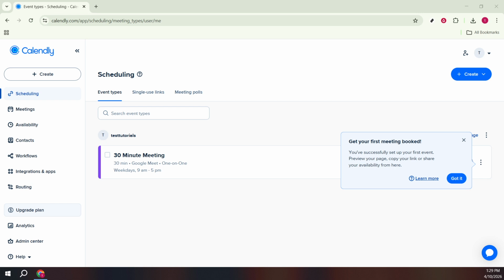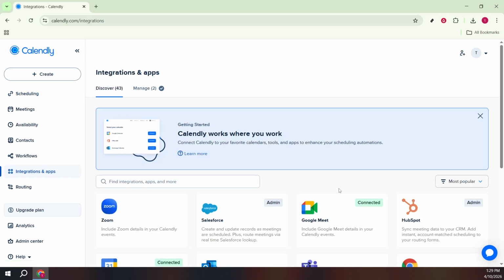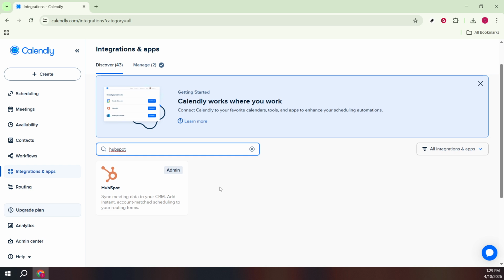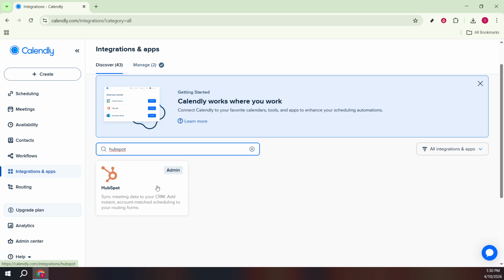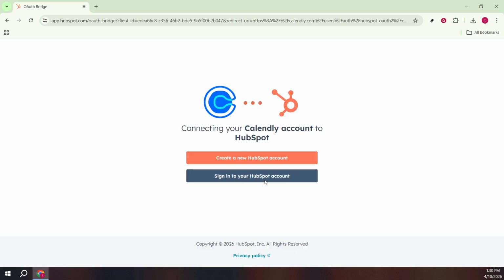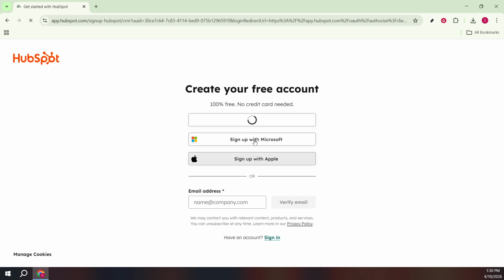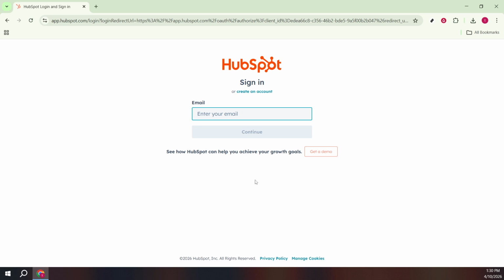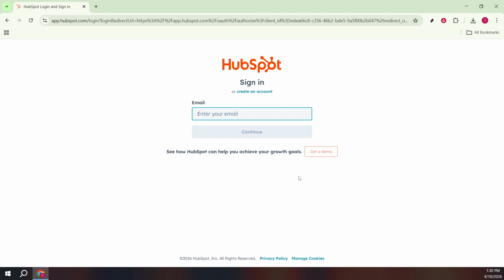How To Integrate Calendly With Hubspot [2026 Guide]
How To Integrate Calendly With Hubspot